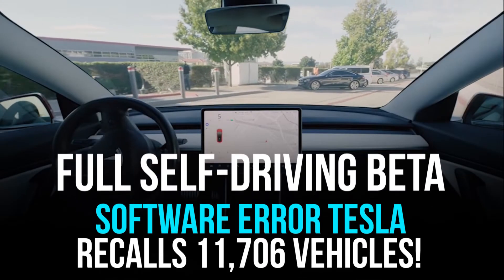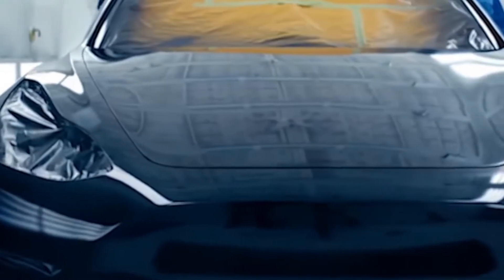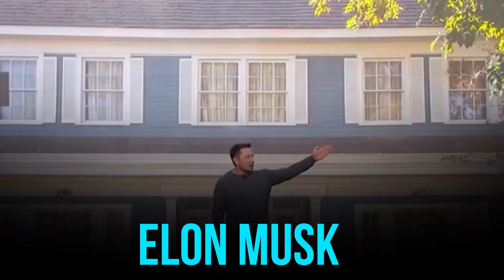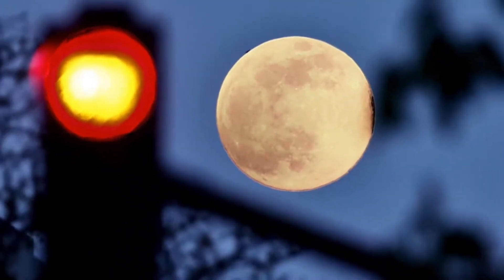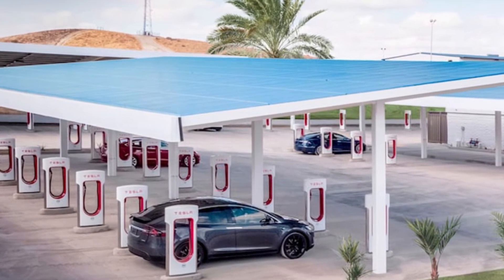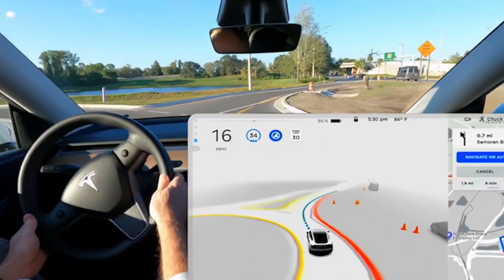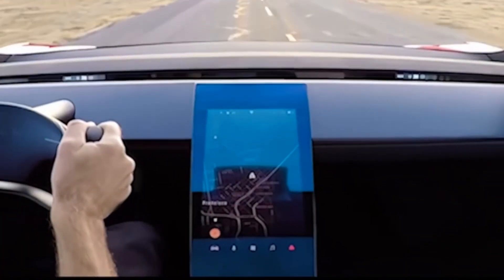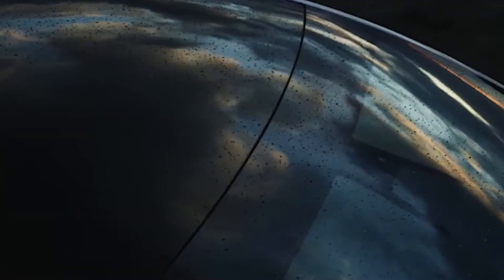Full Self Driving Beta Software error, Tesla recalls 11,706 vehicles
The latest software error caused phantom emergency-braking events.

In September, Tesla launched its full self-driving beta update. However, right from the beginning, it was clear Tesla wasn't confident about the software, as it made early testers sign NDAs.